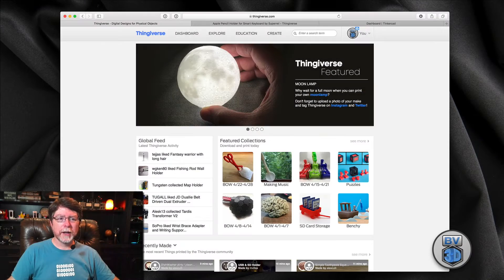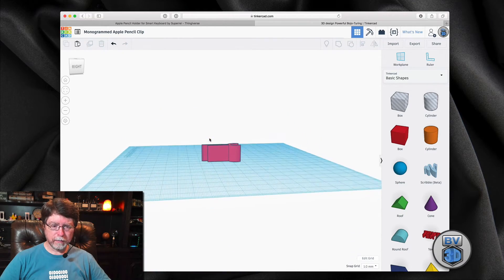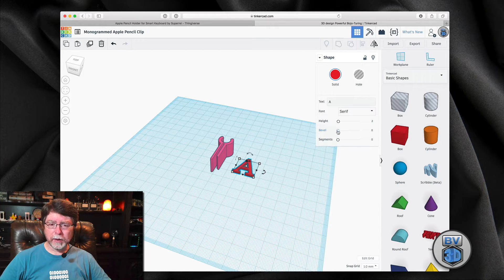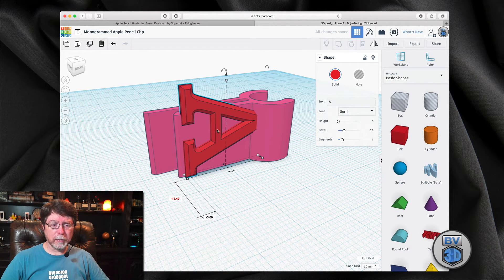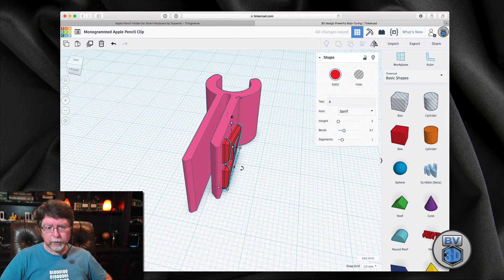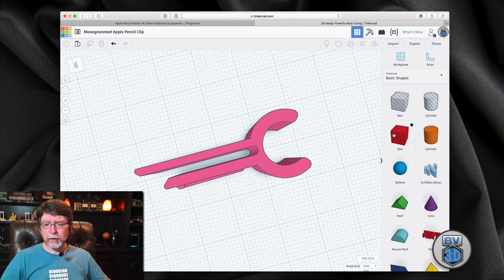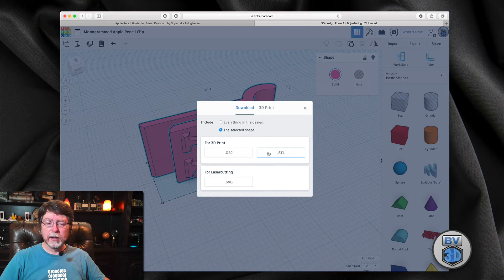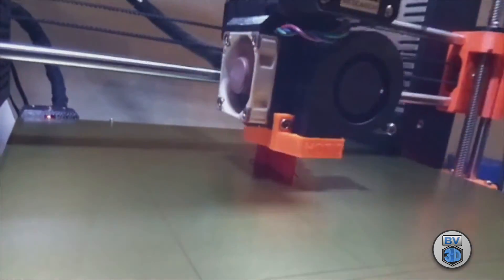How To Personalize Thingiverse Things with TinkerCAD (Apple Pencil clip)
In this episode, a friend needs a way to tame his runaway Apple Pencil. I used TinkerCAD to add a monogram to an Apple Pencil clip from Thingiverse. Follow along to see how I did it!

LINKS
Apple Pencil Holder for Smart Keyboard by Superrei: